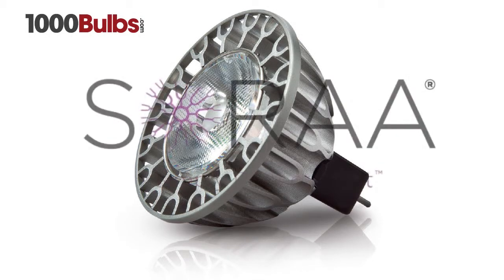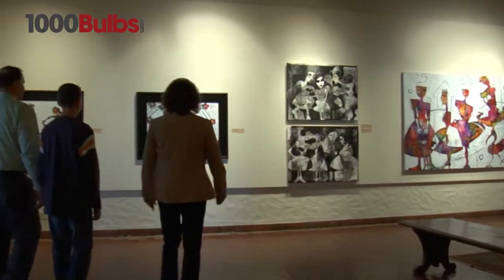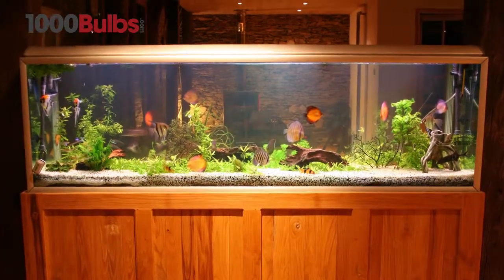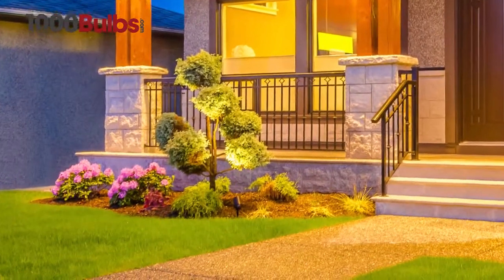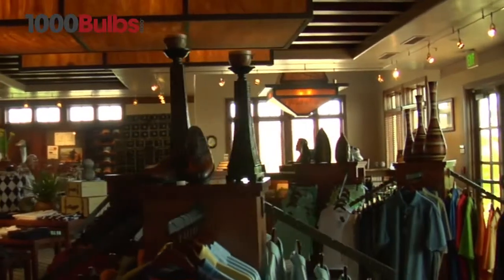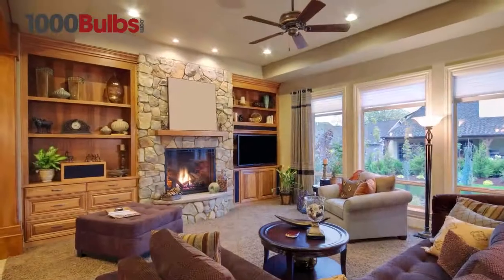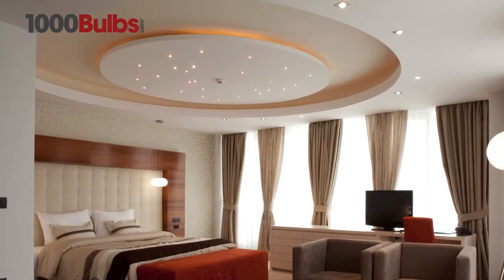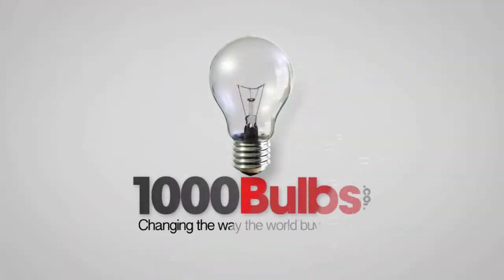Soraa Vivid 9.5 00119 8-Watt LED MR16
This Soraa Vivid 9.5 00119 offers superior color rendering and beam characteristics, along with minimal spill and crisp shadows!